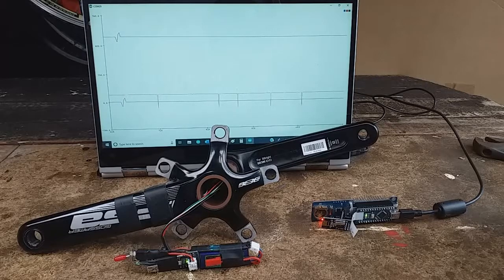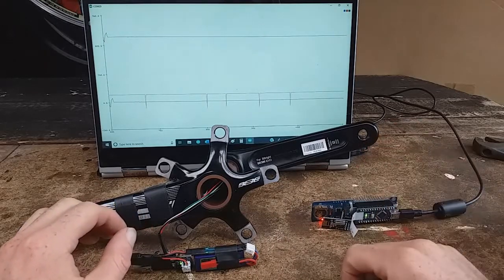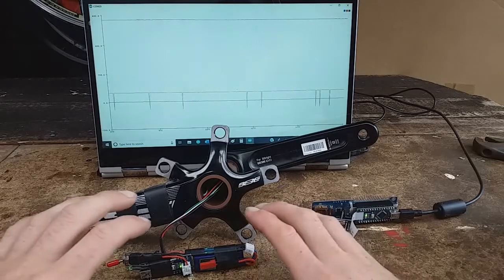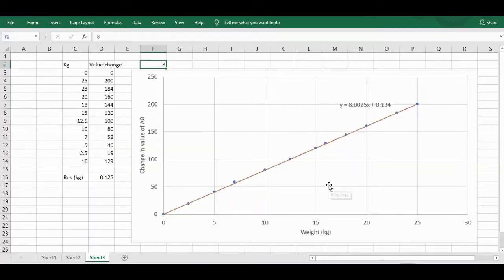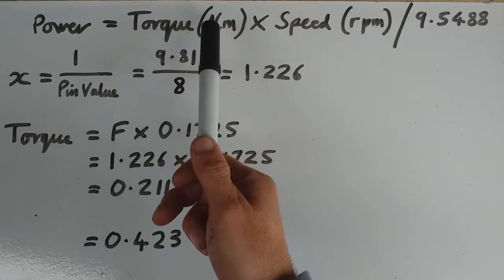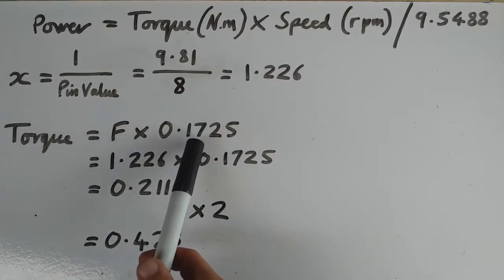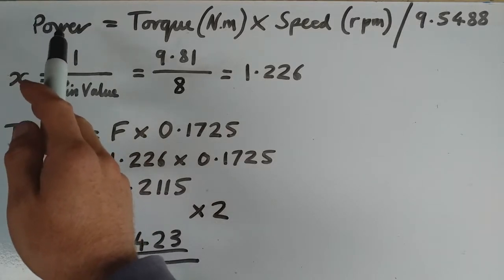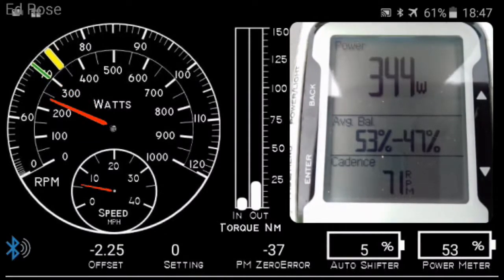Homemade Bicycle Power meter V2 Working Power Meter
Following on from the big success of the first power meter I made. Can I do the same again or did I just get lucky? Time to find out as I build version 2 on a lighter weight hollow crank.

Info about the original power meter on this forum and also videos on this YouTube channel.